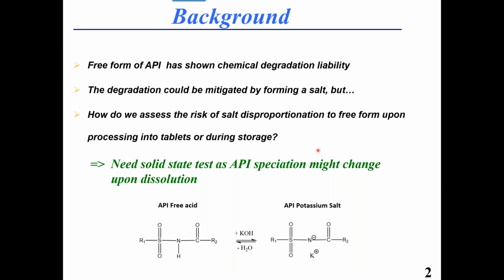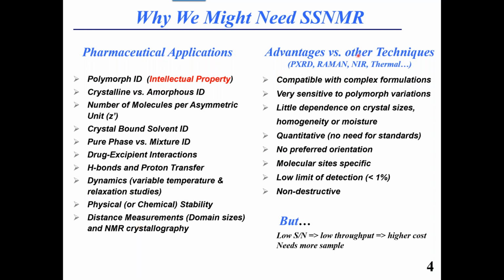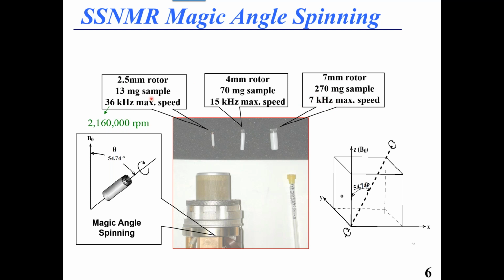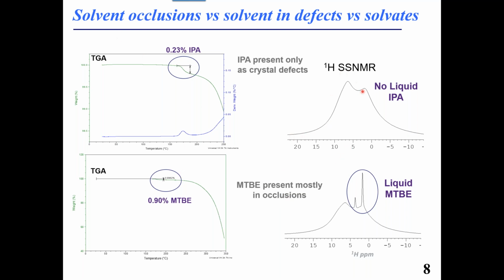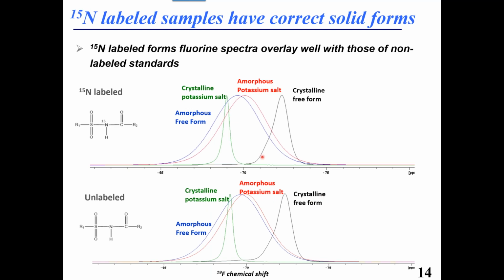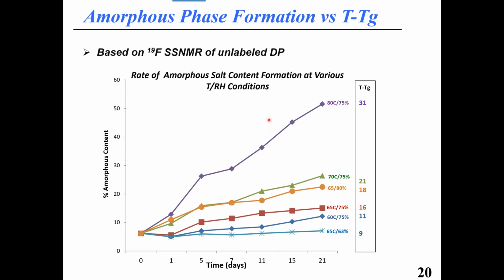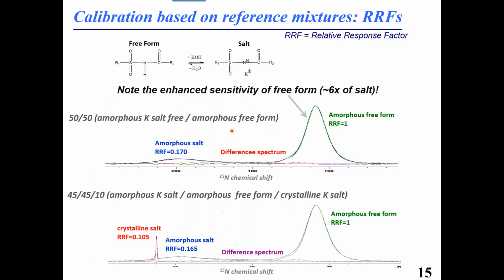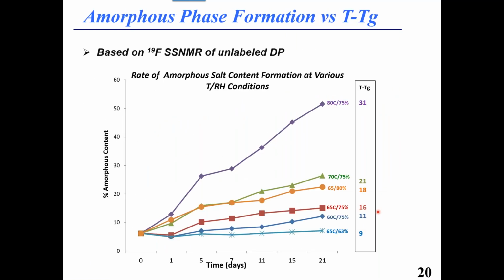Fundamentals of Solid Formulation FSF2021_0512